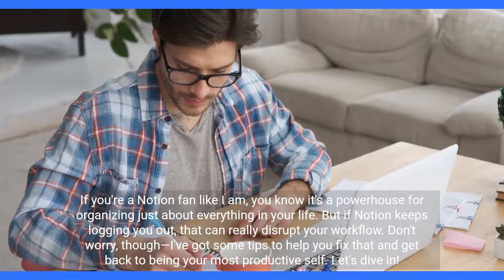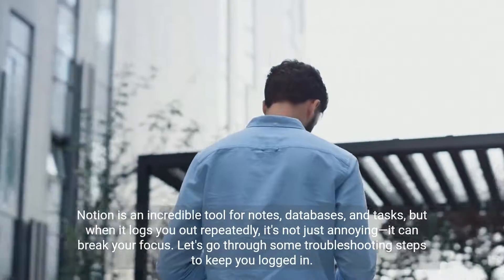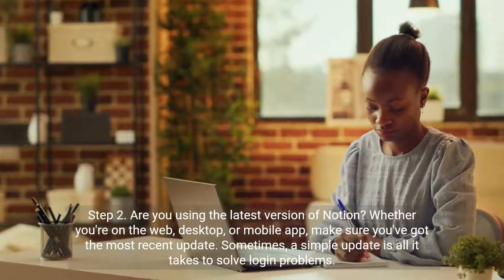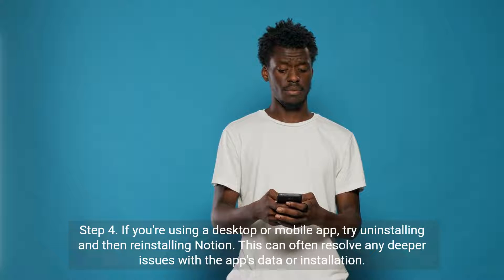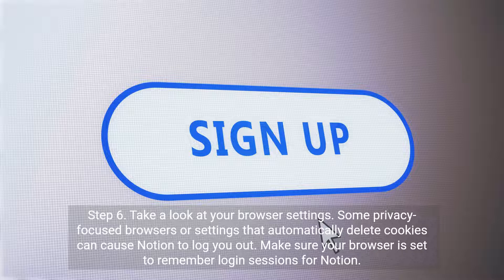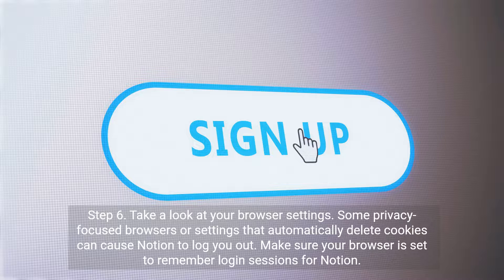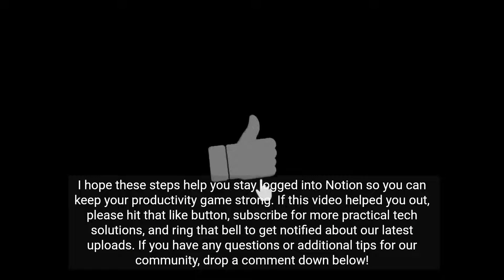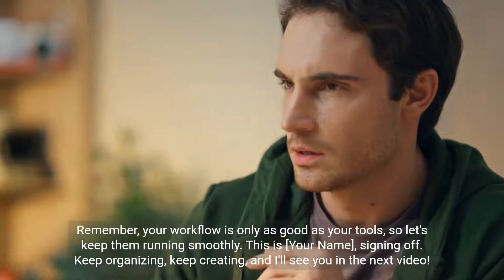How to Fix Notion Keeps Logging Me Out